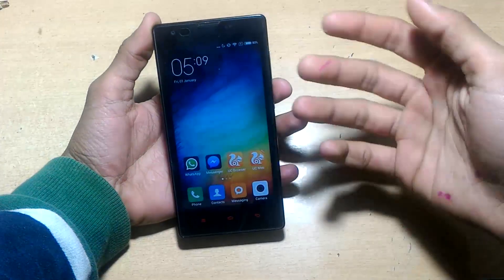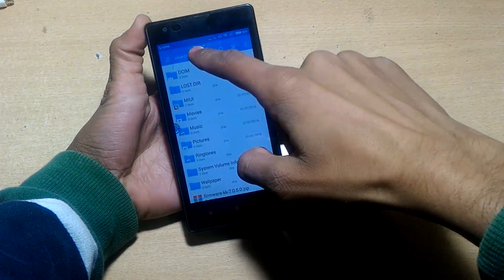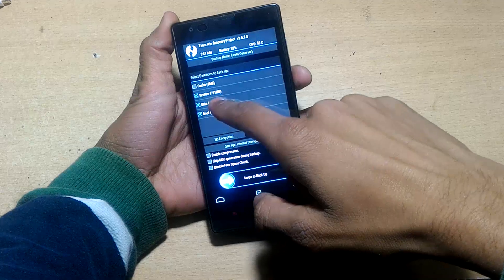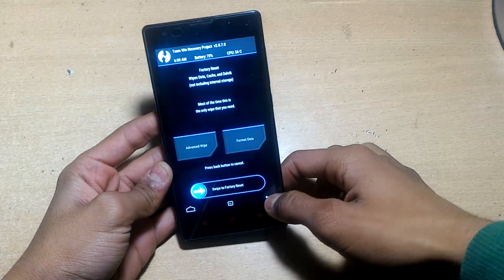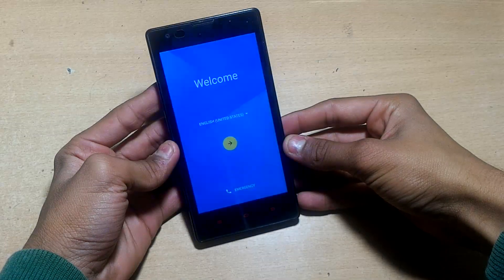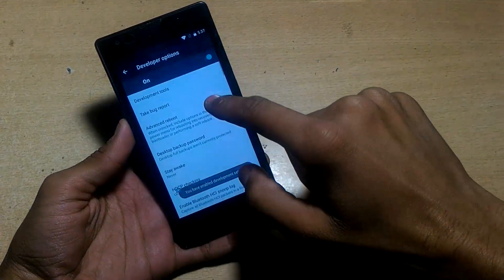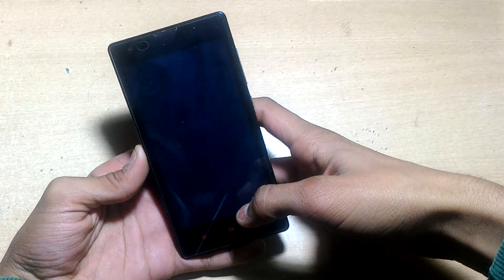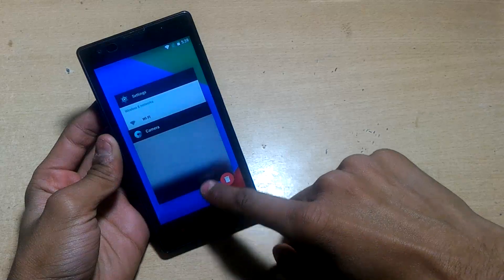How to Install Android Marshmallow 6.0.1 in Redimi 1S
Roms Link:
1.) Resurrection Remix ( Android M 6.0.1 )
2.) Cm 13 ( Android M 6.0 )
2.) All Android Version Gapps

Good Luck.